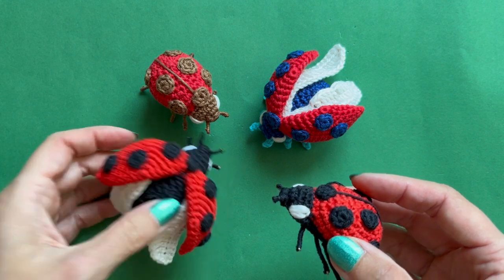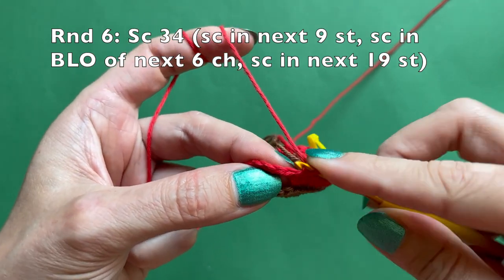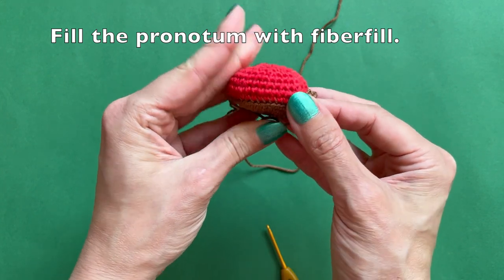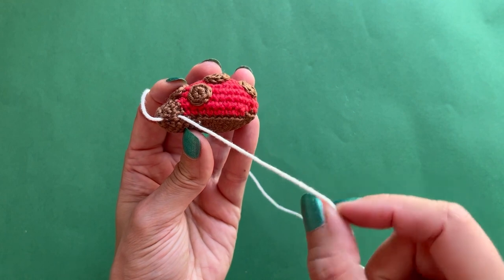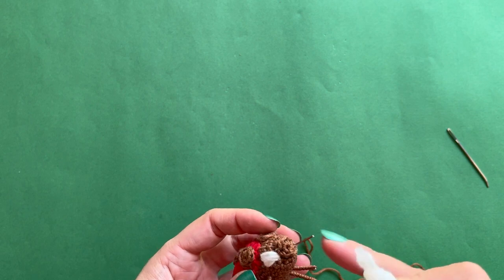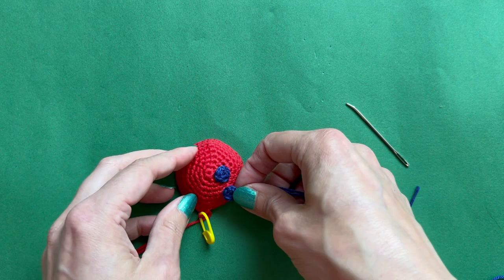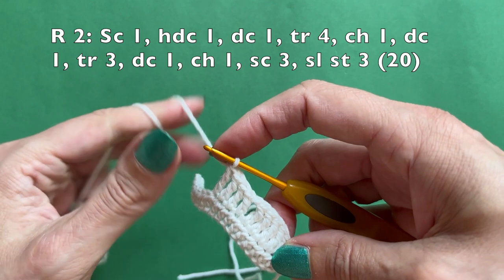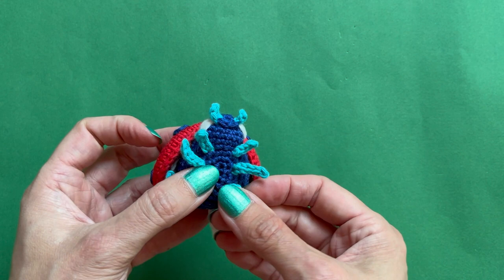Ladybug Amigurumi Tutorial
In this Amigurumi tutorial, I show you how to crochet these ladybugs. This fun project is ideal for confident beginners, as well as practised crocheters!
I'm using U.S. crochet terms in this tutorial.

Thank you for being so supportive! It means the world to me and helps me create more free patterns like this one.

TIME STAMPS:
Intro: 0:00
Materials: 1:45
Body: 4:05
Pronotum: 38:21
Spots: 44:08
Sewing the spots on: 46:43
White markings: 54:02
Sewing the head on: 01:00:25
Wired legs and antennae: 01:01:08
Rnd 5 of open-winged ladybug: 01:17:25
Elytra: 01:22:17
Sewing spots on right elytron: 01:28:12
Sewing sots on left elytron: 01:37:14
Wings: 01:39:44
Sewing on the wings: 01:52:16
Sewing on the elytra: 01:55:20
Crocheted legs and antennae: 02:02:18

MATERIALS AND TOOLS:
- Cotton yarn in 4-Ply / Fingering or DK / light worsted weight in red, black and white [For the original I used Scheepjes Catona in Poppy Rose (390), Jet Black (110) and Bridal White (105)]
- 2.5mm hook/B-1 or C-2
- Sewing pins
- 1mm craft wire (optional)
- Superglue (optional)
- Small flat pliers (optional)